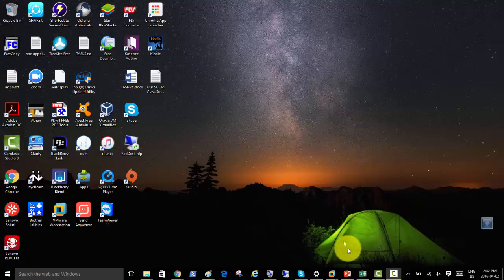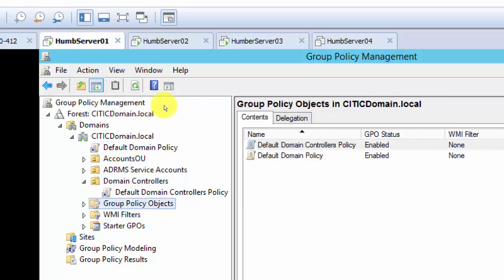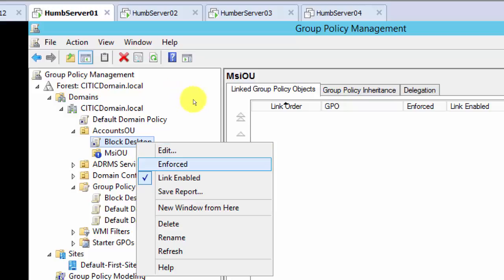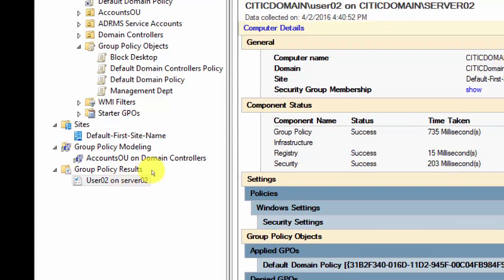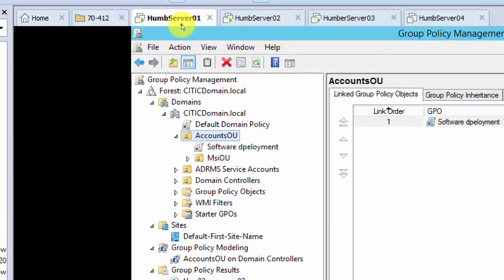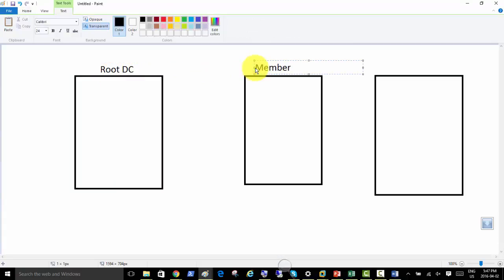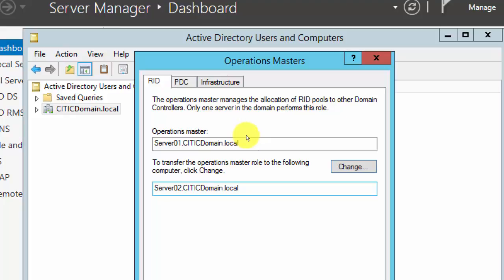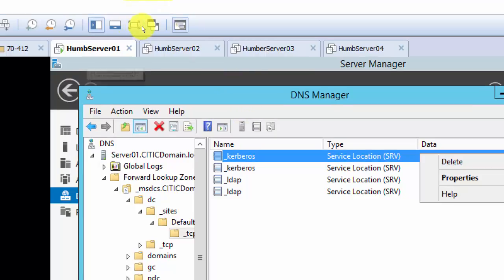Cohort8-How to configure GPO and FSMO-02April2016